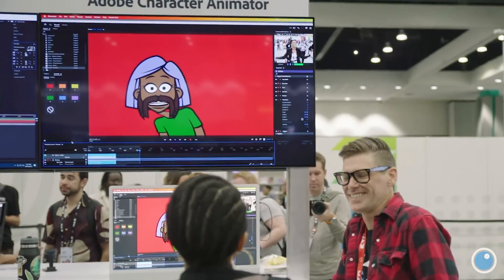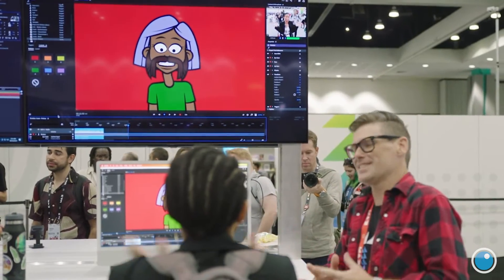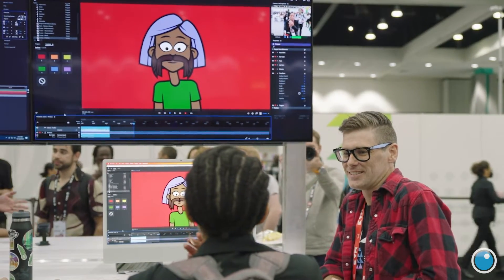The Most Stable Version of Adobe Premiere Has Arrived | Adobe MAX 2022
Cinematographer Kenny McMillan and Paul Saccone, Adobe's Senior Director of Adobe Pro Marketing talk Adobe Premiere 23.0, New After Effects Features and Presets, GPU Acceleration, and more at Adobe MAX 2022